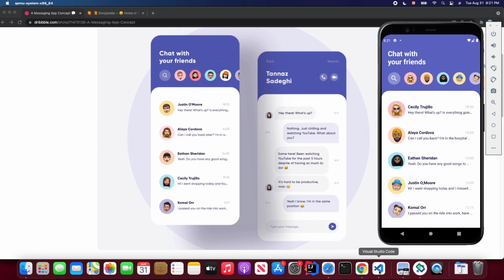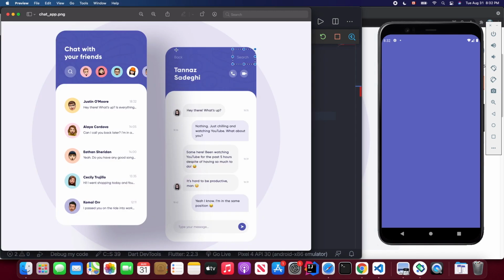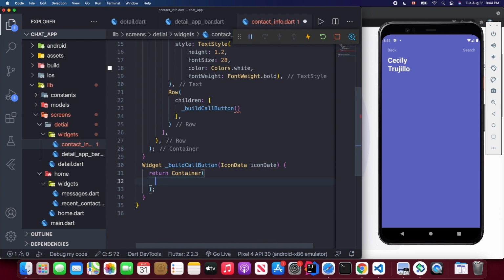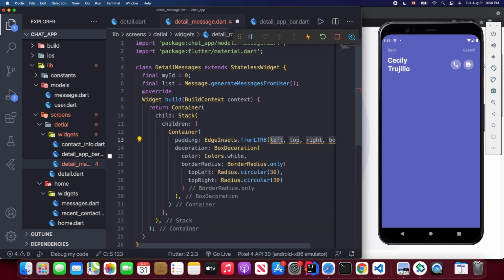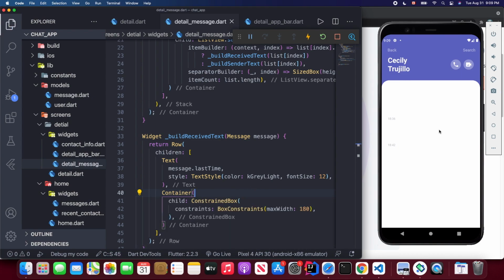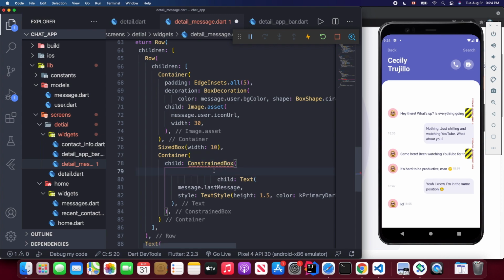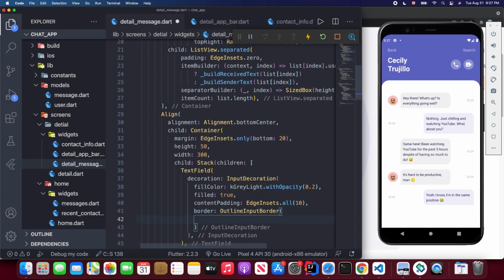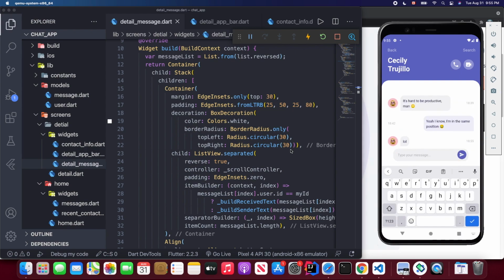Flutter UI Chat Message App Tutorial | App from Scratch Part 2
Welcome to my Flutter Apps from Scratch tutorial series. In this video, we will build the chat message app UI and you will learn how to build this beautiful flutter app from the scratch.

⏱️  Timestamps
00:00 Introduction
01:00 Detail Message Page
07:28 Detail App Bar
11:35 Contact Info
20:04 Detail Message
41:51 Send Message Text Field
48:13 Scroll to Latest Message